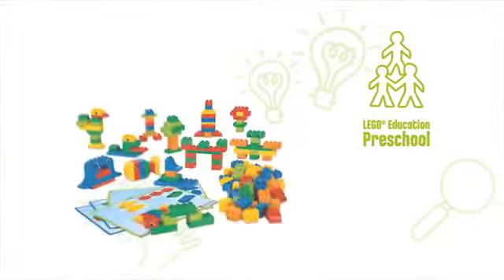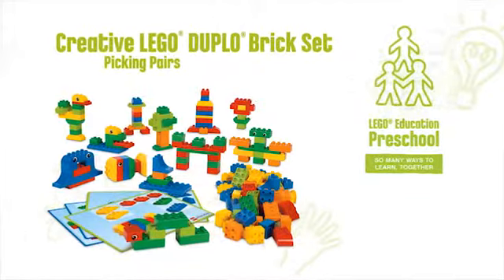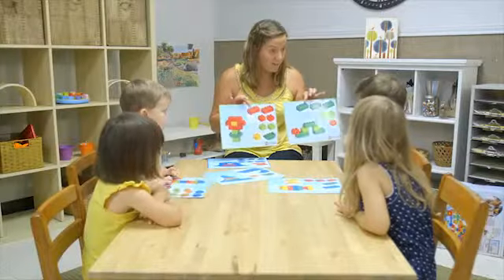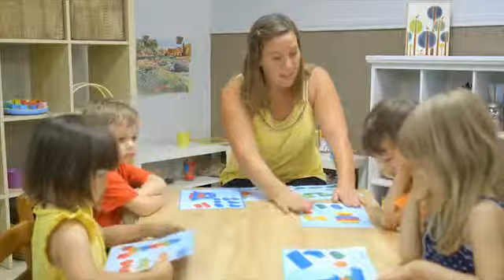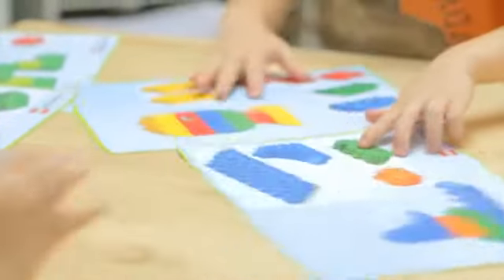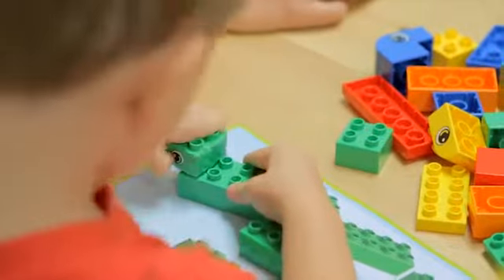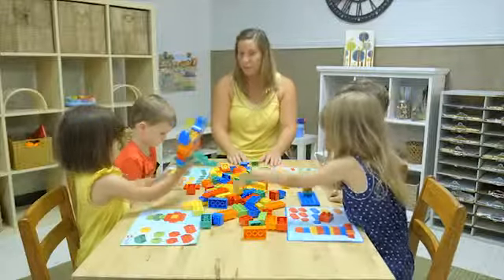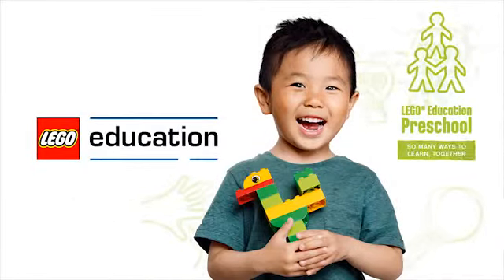LG9027-1 - Lego DUPLO Bouwblokken / Blocs de construction